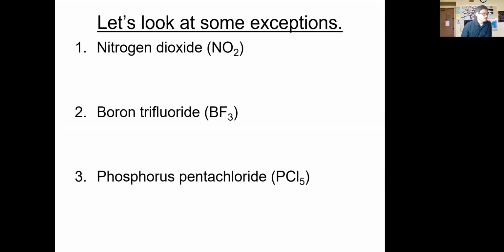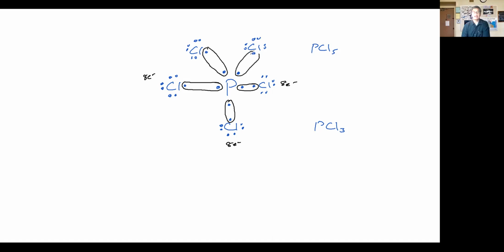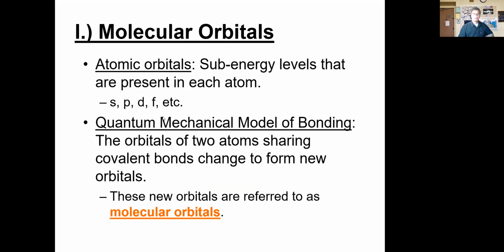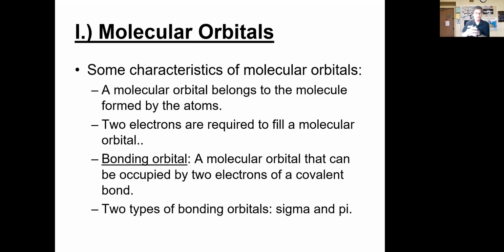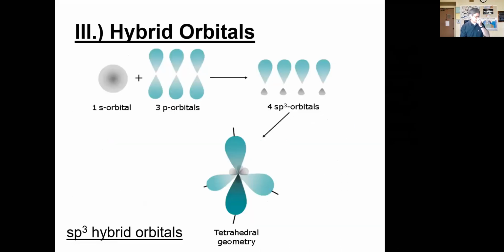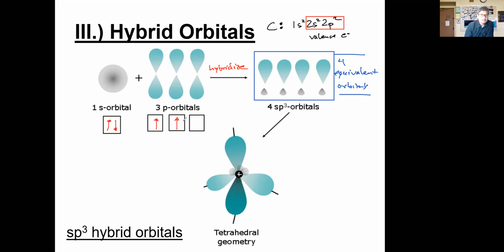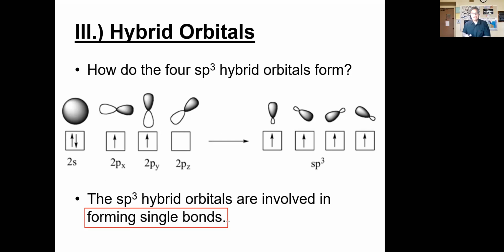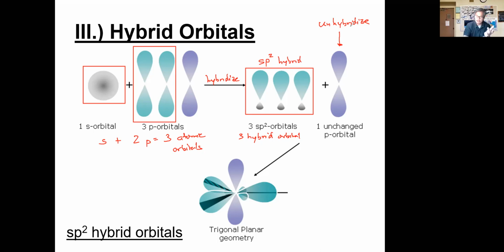Honors Chemistry Friday 3/19/21